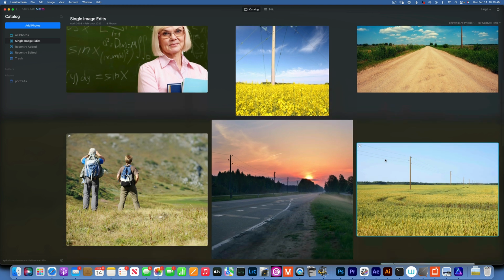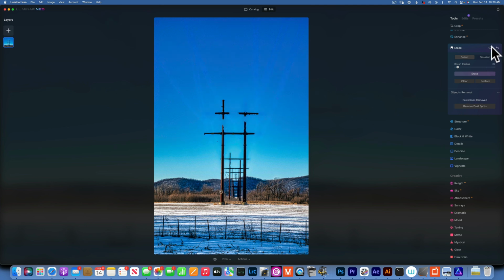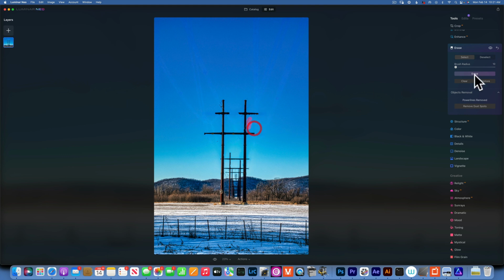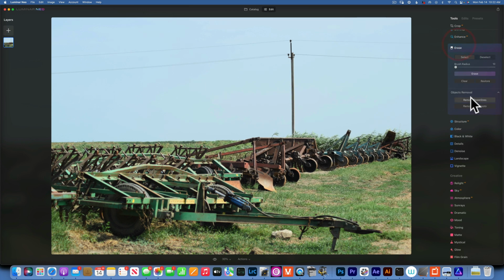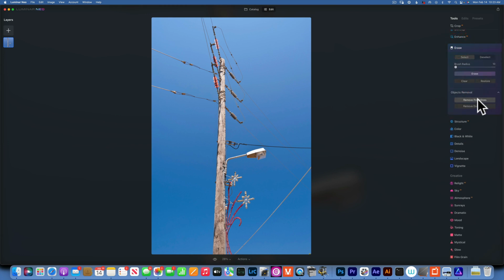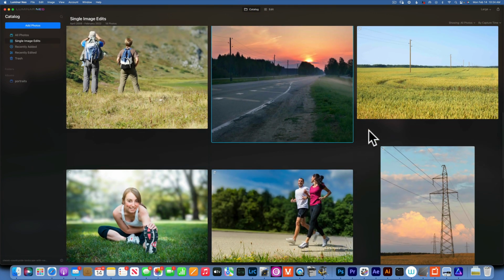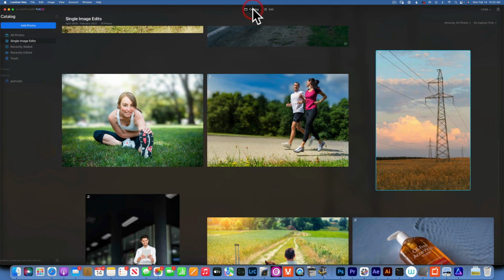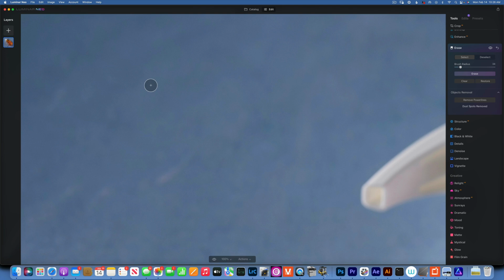Skylum Luminar NEO. Do we have a PROBLEM with ERASE tool?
Now the Skylum Luminar NEO is here, in this mini series we will review one tool a day. Today we talk about Erase tool and will go through a few examples to see how and if it works as expected.